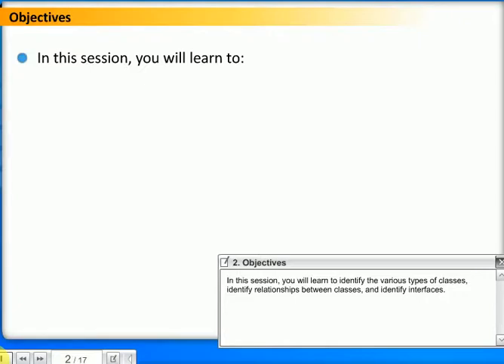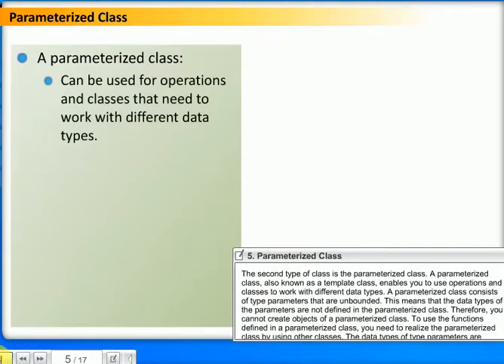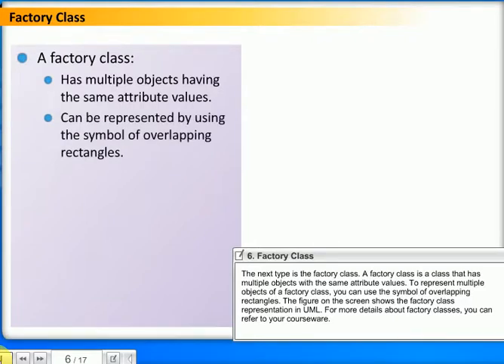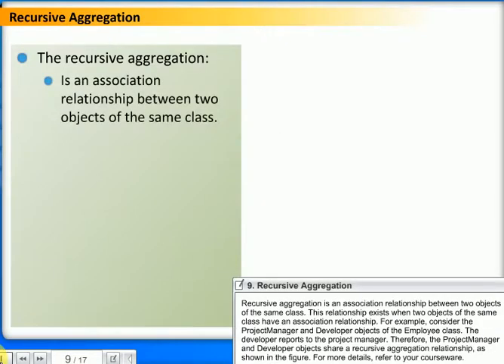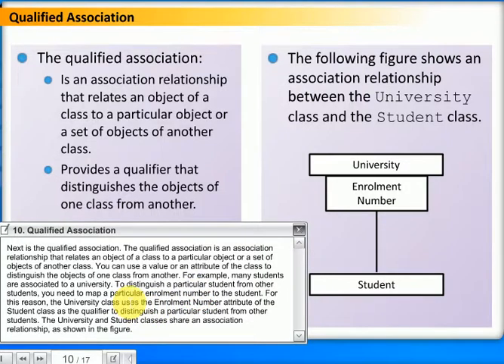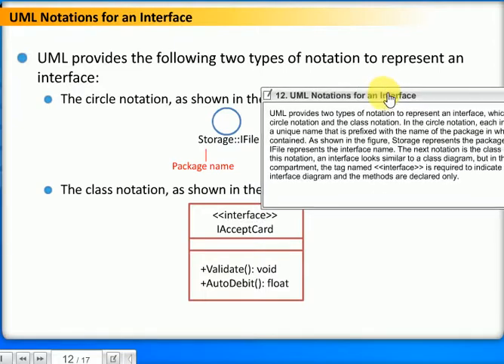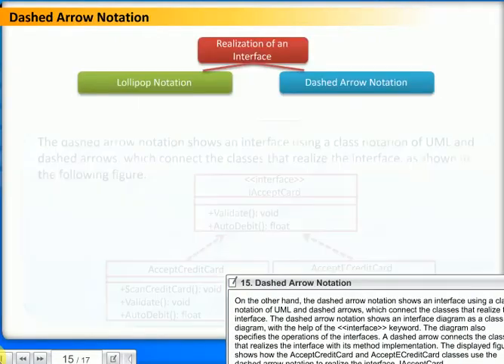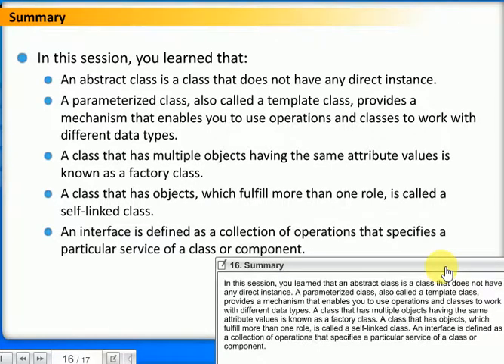Object Oriented Analysis & Design using UML |uml tutorial |asp net | ITPW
IT Education Software
,asp net
,comcast net
,aspen
,mvc
,asp
,net tutorial
,web application
,asp net mvc
,net use
,asp net tutorial
,aspx
,asnet
,asp net core
,use net
,microsoft asp net
,c# asp net
,asp net framework
,net microsoft
,mvc versions
,asp net mvc 5
,asp net form
,mvc controller
,learn asp net
,dot net basics
,asp net 5
,mvc application
,netsource
,mvc4
,asp net versions
,asp net projects
,net tutorial for beginners
,c#
,visual studio
,vb
,learn c#
,c# list
,c# programming
,c# delegate
,c# switch
,c# tutorial
,c# foreach
,c# thread
,c# messagebox
,switch case c#
,c# datetime
,foreach c#
,dot net
,c# operator
,c# interface
,c# using
,c sharp
,uml
,uml diagram
,uml class diagram
,free uml diagram tool
,visual paradigm for uml
,uml tutorial
,uml interface
,object diagram
,what is uml diagram

Hello Friends in This Video you will what is class and type of classes and UML design view asp.net
Object Oriented Analysis(OOA) & Design using uml
Object Oriented Analysis(OOA) & Design using UML asp.net By ITPW
an introduction to object-oriented analysis objects and uml in plain english
object oriented analysis & design using uml ebook download
object oriented analysis & design using uml mahesh phi
object oriented analysis & design using uml mahesh phi pdf
object oriented analysis and design using uml book pdf
object oriented analysis and design using uml by mahesh matha
object oriented analysis and design using uml by mahesh p. matha
object oriented analysis and design using uml course
object oriented analysis and design using uml ebook
object oriented analysis and design using uml lab
object oriented analysis and design using uml notes
object oriented analysis and design using uml question papers
object oriented analysis and design using uml questions
object oriented analysis and design using uml rar
object oriented analysis and design using uml self study course
object oriented analysis and design using uml simon bennett pdf
object oriented analysis and design using uml sun
object oriented analysis and design using uml training
object oriented analysis and design using uml tutorial
object oriented analysis and design using uml video lectures
object oriented analysis and design using uml wikipedia
object oriented analysis and design with uml book
object oriented analysis and design with uml pdf
object oriented analysis and design with uml ppt
object oriented analysis and design with uml second edition james rumbaugh pdf
object-oriented analysis and design using uml an introduction to unified
object-oriented analysis and design using uml certification
object-oriented analysis and design using uml oo-226 pdf
object-oriented analysis and design using uml oracle
object-oriented analysis and design using uml structural
object-oriented analysis and design with uml fundamentals
what is uml in object oriented analysis and design
Thanks for joining IT Programming World
Welcome to Online free education learn more need
i hope helpful for you..
please share this link to your friends for best help and share your valuable feedback.
Admin:-Krishna Rajput Singh
@@..HAPPY PROGRAMMING..@@